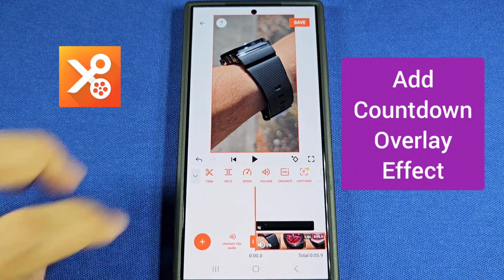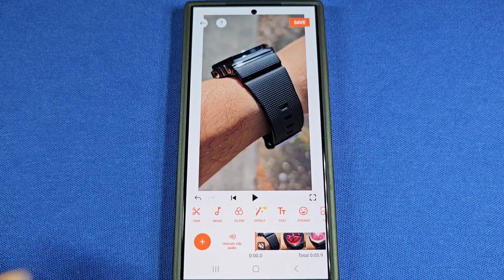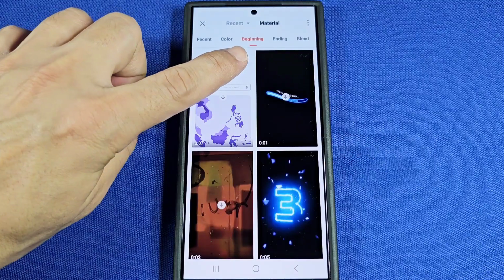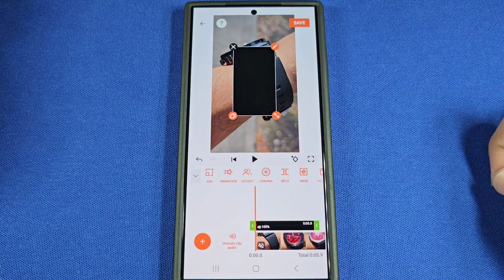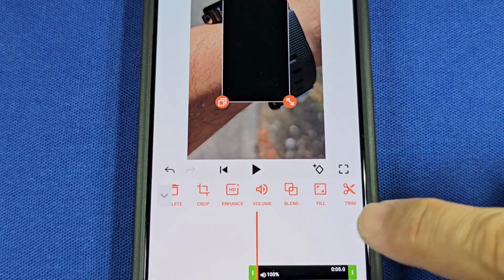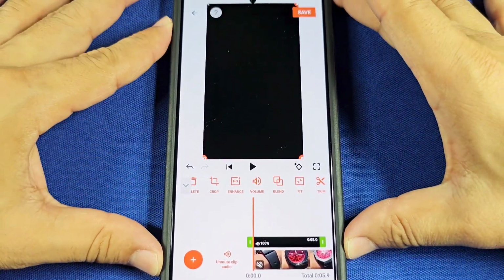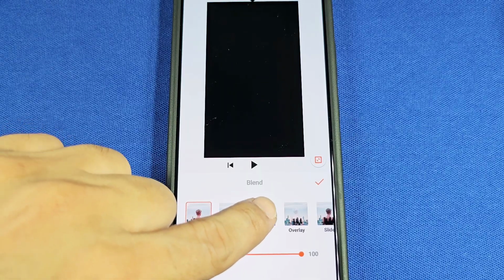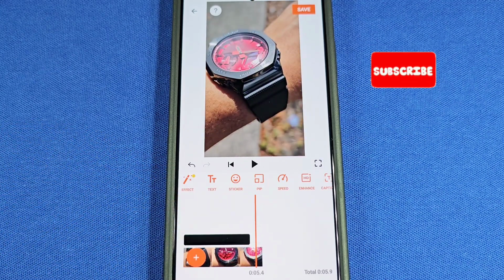How to add countdown video overlay with YouCut video editor app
this is a video overlay that can be played in the beginning of the video on it's own as a clip playing right before the mail video or as a overlay over the beginning of the main video first part.

YouCut video editor app is a free video editing app with no watermark.